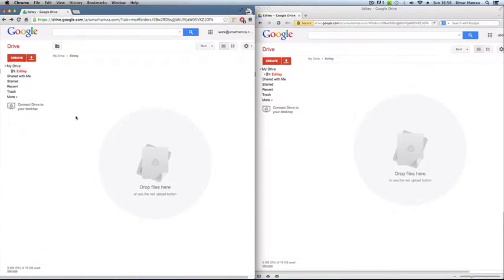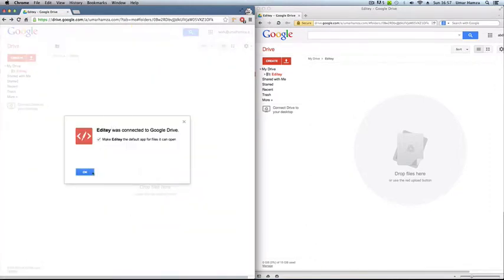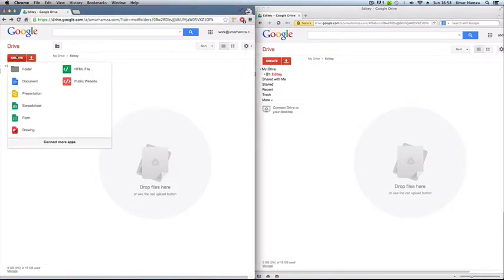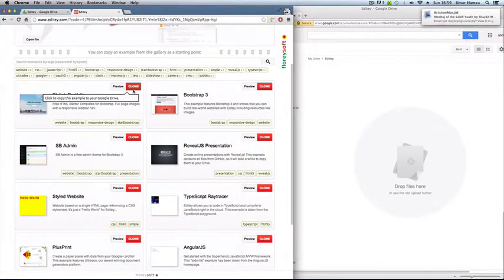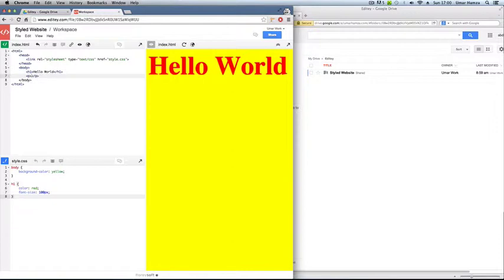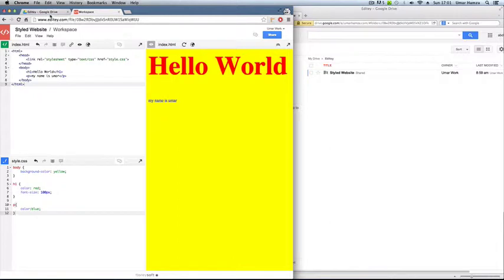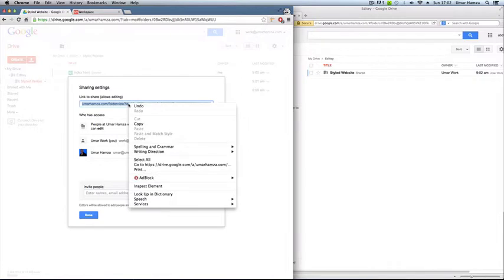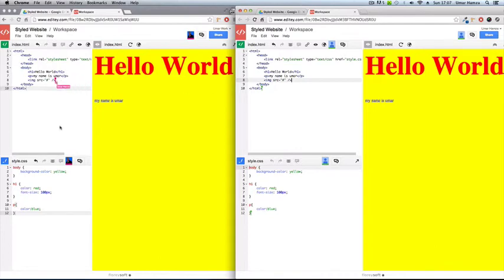Editey Google Drive plugin - Review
In this video I am going to be reviewing the Editey Google Drive plugin. Editey is really cool because it enables you to create and host websites for free using Google Drive. It enable you and your friends to collaboratively code a website, widget or slideshow together while being able to see who is editing each part of the site. It has a live preview window for you to see the changes you and your friends have made.

USEFUL LINKS